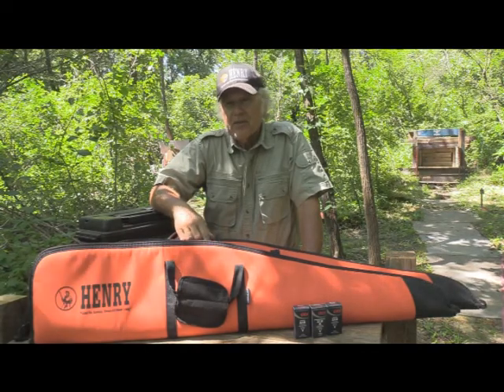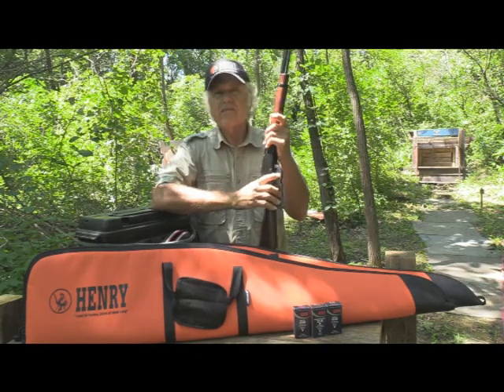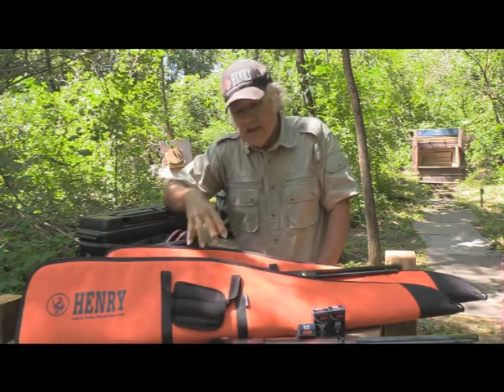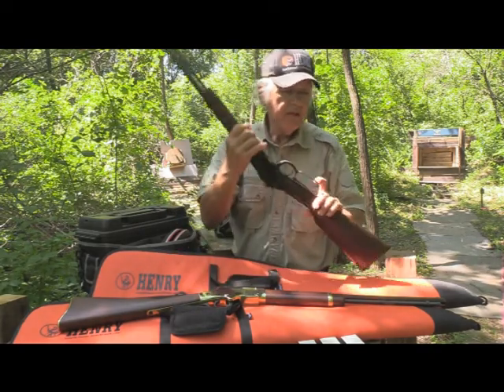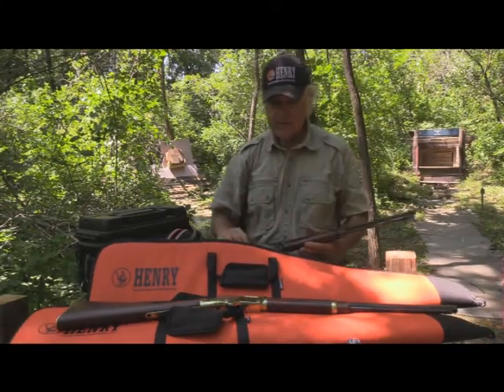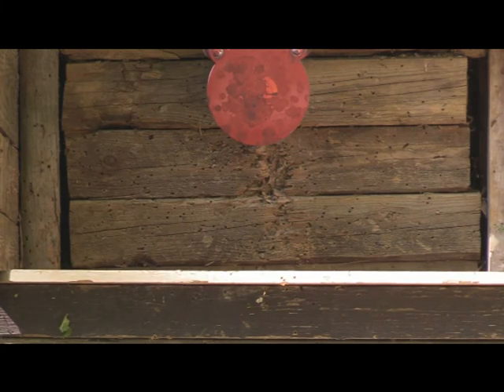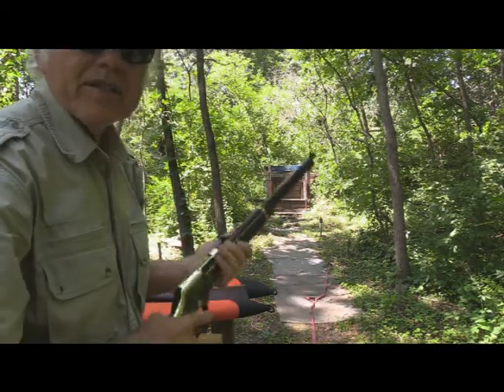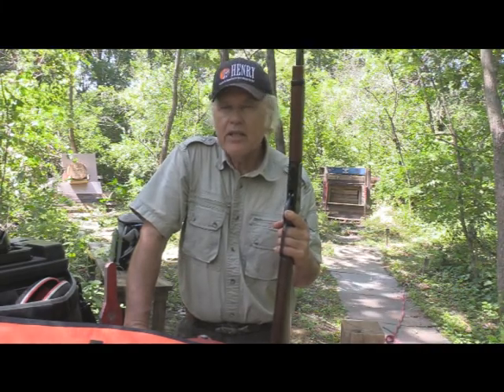Lever Action Rifle Safety and Sighting 101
This video is for beginners in using lever action rifles, thus "101".  Two Henry rifles, Golden Boy with Buckhorn sights and Frontier with a rail mount Skinner Peep Sight were used for this demonstration of safety, sights, loading and shooting.  There was also experimental "invisible" ear protection being used, but not discussed until all the "bugs" are worked out, and product is on the market (a subject for future video, if marketed).  I could slightly see a bit of clear blue at one point in editing, but still it looked good.  Even Pepper gets his own appearance at the end in asking for subscriptions.